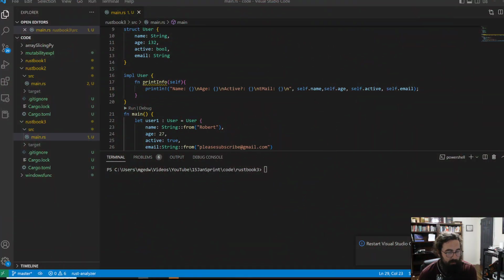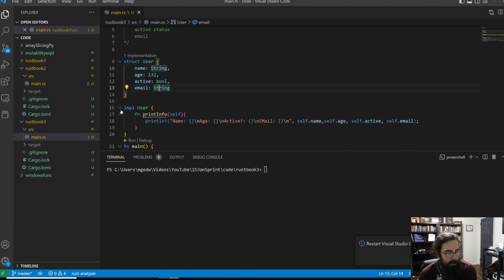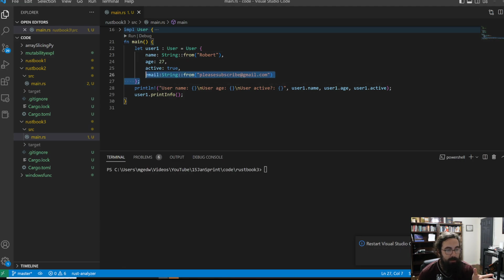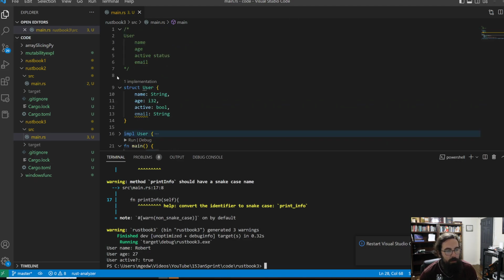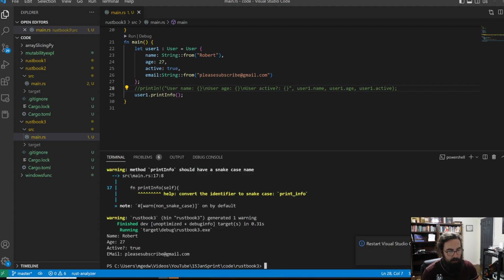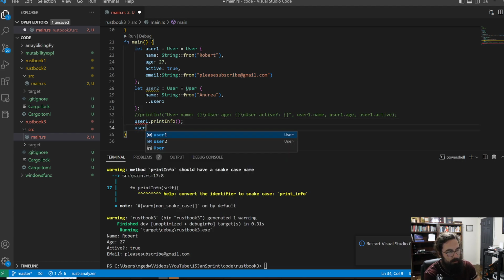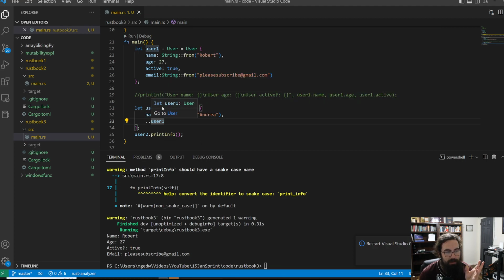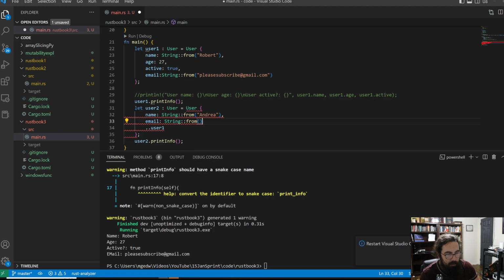Rust Book Readalong #2 - Structs in Rust (Chapter 5)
I realized very quickly that I needed to go back to the basics with Rust. So, in this series, we're going to walk through THE Rust Book, talk about our learnings and really cement the world's hottest language in our minds.